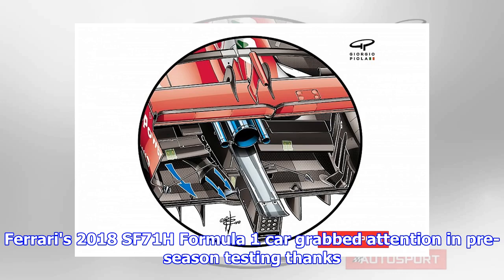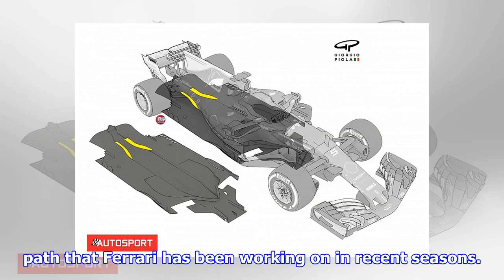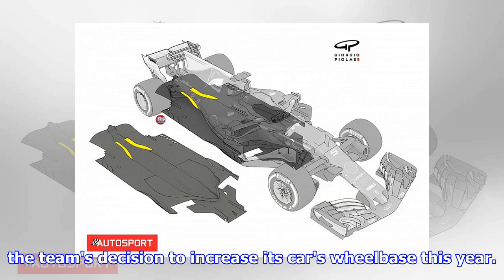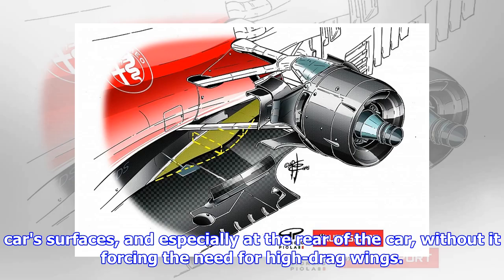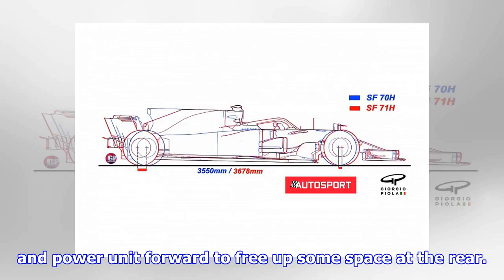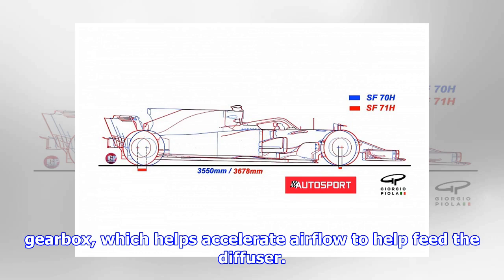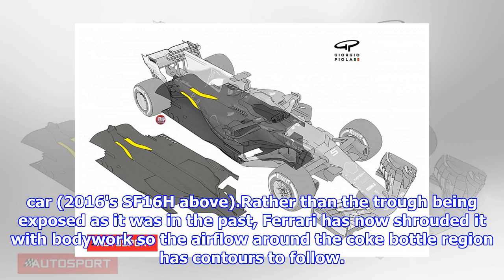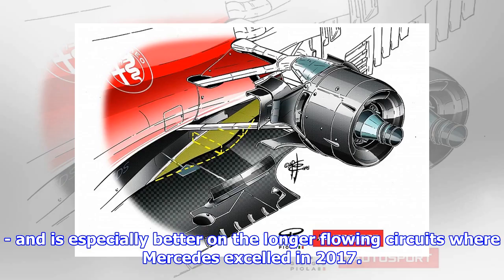The secret behind floor tunnels on Ferrari's SF71H 2018 F1 car | by Automobiles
► Ferrari's 2018 SF71H Formula 1 car grabbed attention in pre-season testing thanks to the appearance ...
► The following outline is provided as an overview of and topical guide to automobiles: Automobile (or car) – wheeled passenger vehicle that carries its own motor. Most definitions of the term specify that automobiles are designed to run primarily on roads, to have seating for one to six people, typically have four wheels and ...